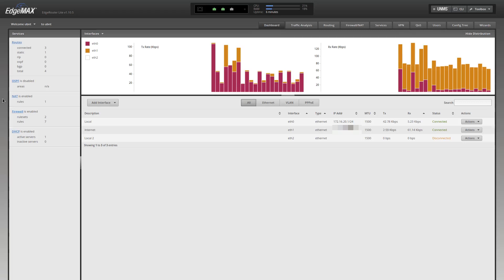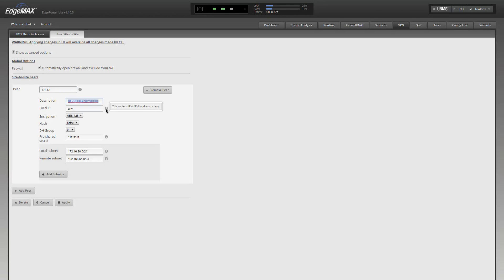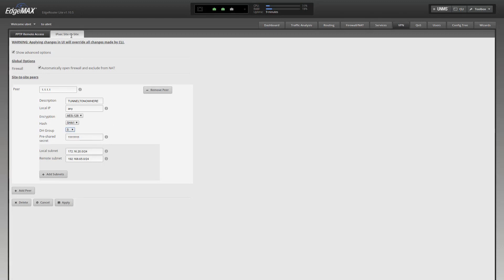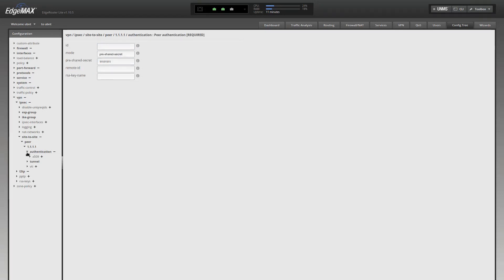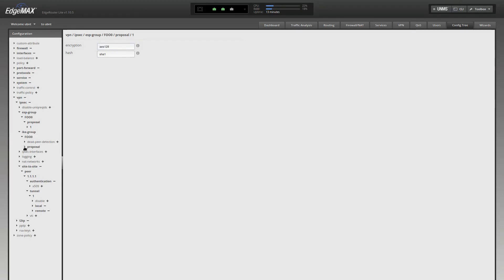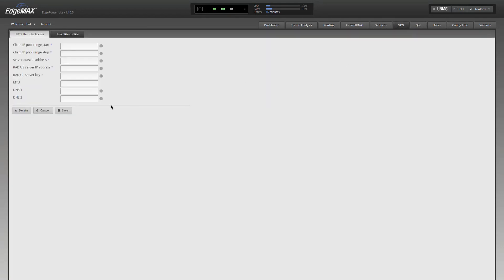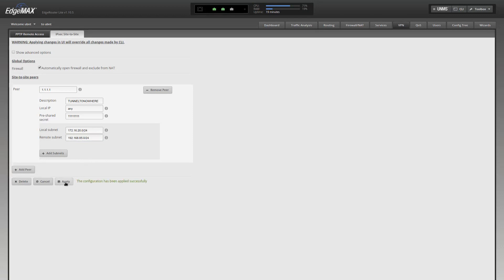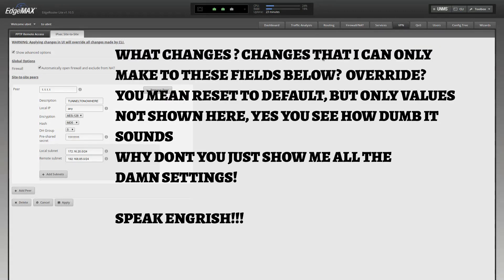Ubiquity EdgeRouter VPN IPSEC tunnel issues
Whats the point of including the VPN tab in the UI when it doesn't have all the IPSEC tunnel options?